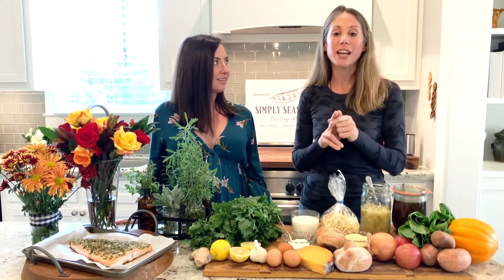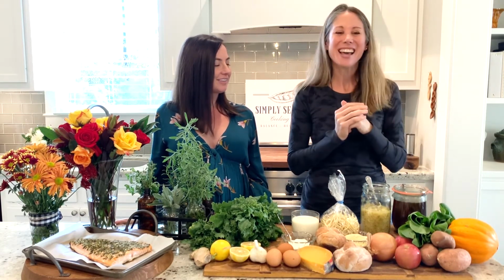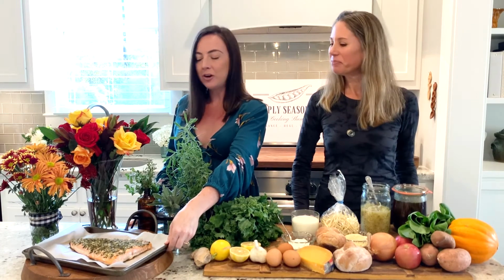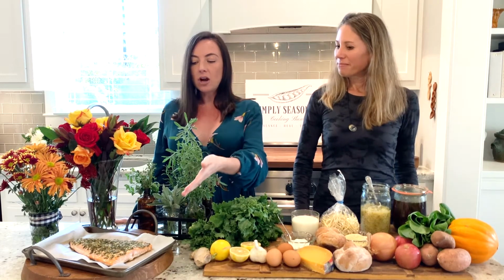4 Steps to Healing Autoimmune Disease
Learn our 4 simple steps to healing autoimmune disease.